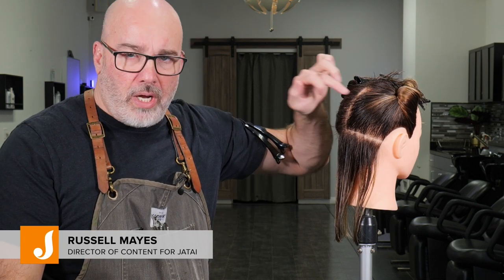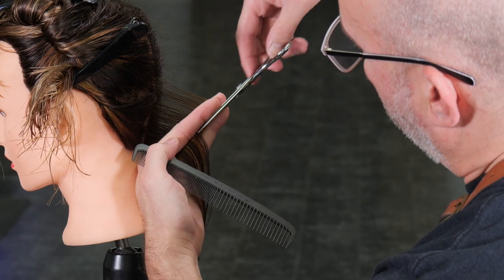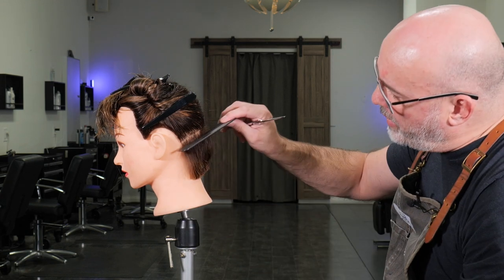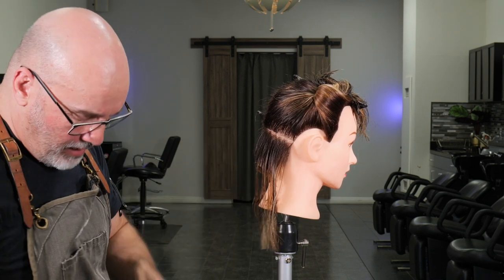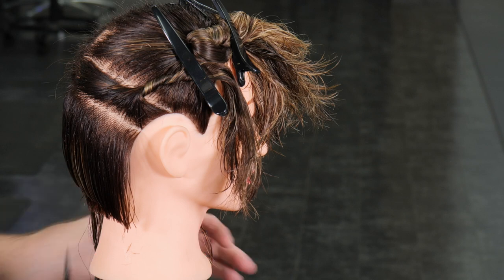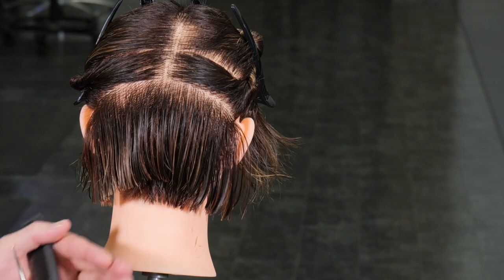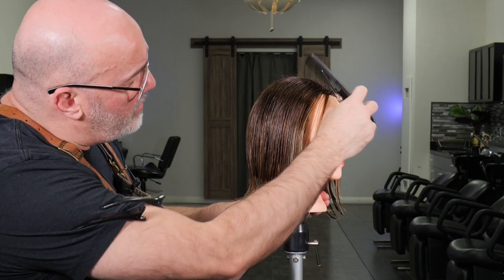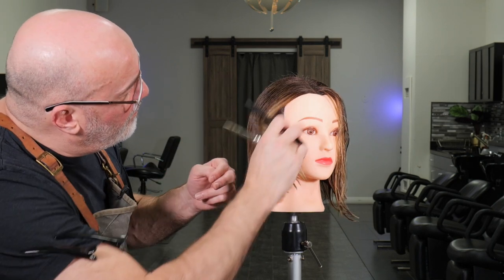A-Line Haircut Tutorial with Russell Mayes - A Classy and Stylish Shape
The A-line haircut is a foundational haircut not only because the shape is timeless when it comes to style, but also because the cut is an exercise in the mechanics of cutting. In this video Russell Mayes covers the fundamental skills required to do the haircut well, as well as what to focus on when applying the cut line. With a little practice you'll be a master of this cut in no time. He uses the JATAI Osaka 5.5" Scissors to do the cut.